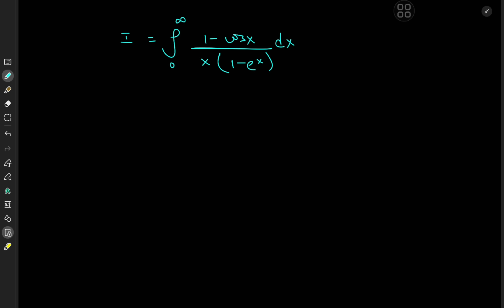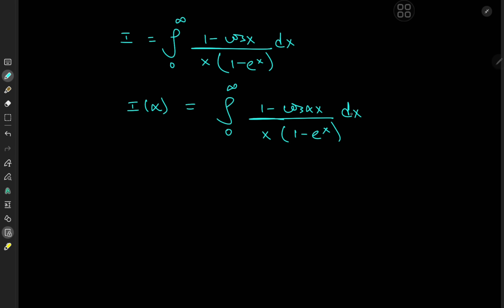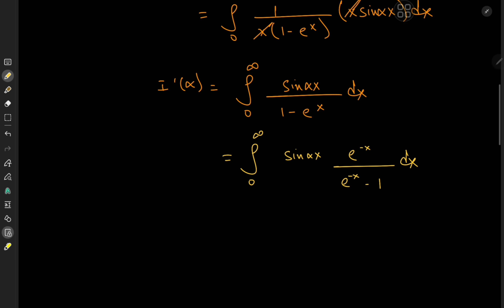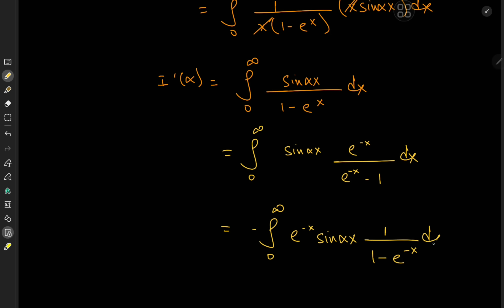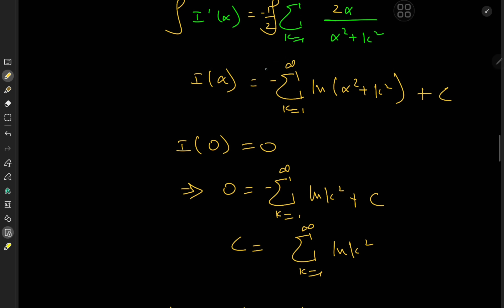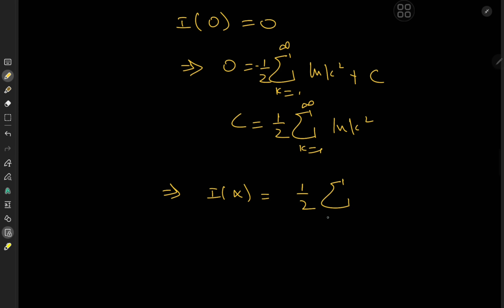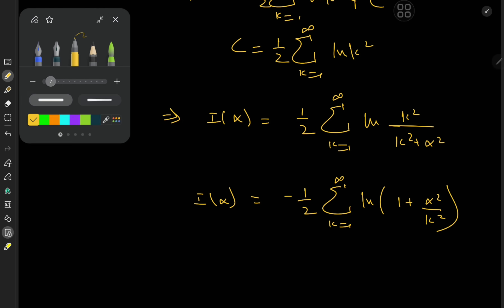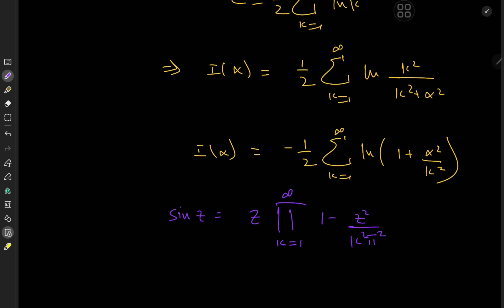A beautiful integral and stunning result!